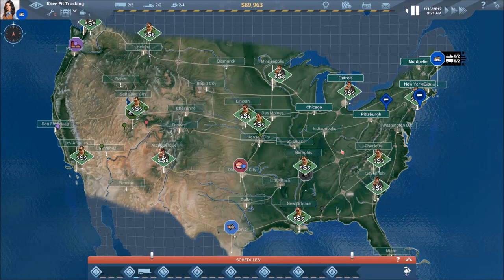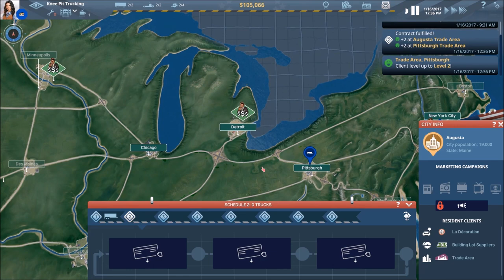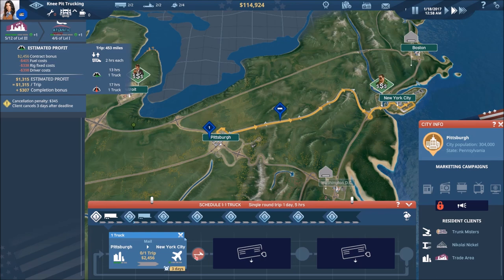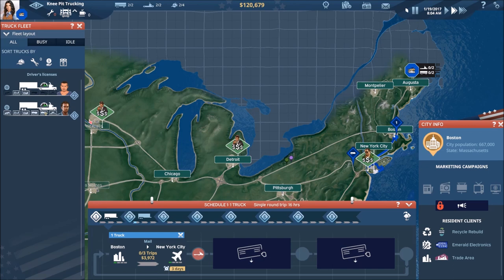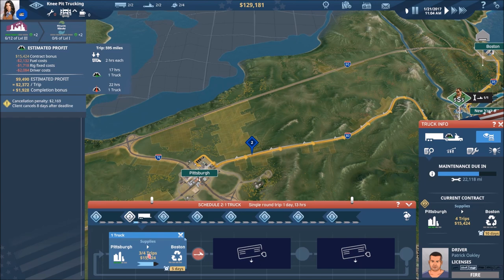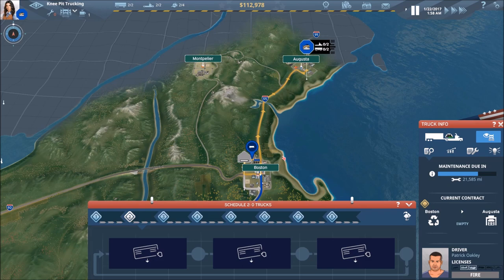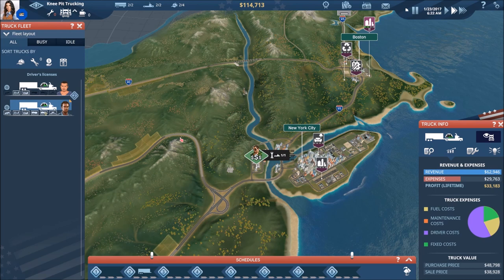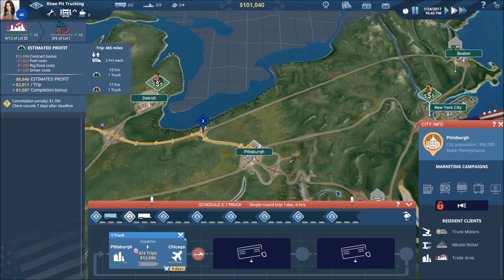TransRoad:USA Lets Play #3 - Maintenance Eating our Profits - TransRoad:USA Gameplay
Our TransRoad: USA journey focuses on money, cost, and profit as maintenance becomes an issue with one of our trucks. It gives us an opportunity to discuss in more detail the role of maintenance and upkeep on our bottom line and how this will impact which tracks and trailers we purchase moving forward.

Manage your very own logistics company, discover the complex world of cross-country haulage and keep the US economy up and running!

In this exciting new management simulation game by Deck13 Hamburg you will start out as the owner of a small logistics company and cleverly employ all of your managerial skills to lead your business to success.

Have you ever wanted to found a company in Kansas City? Or are you more the Vegas type? Whether you prefer the Rocky Mountains or New York feel free to live the American Dream on the realistic map of TransRoad: USA. Choose a headquarter in one of 37 real US cities, buy your first trucks and trailers and hire some drivers. Find the best contracts and the best route combinations to avoid unladen journeys and work to your clients’ satisfaction.

You know that trust is maybe the most important good in business? You would like to form a close - and gainful - relationship with your customers? In TransRoad: USA building a good reputation with a great variety of clients all across the USA is the key to success. Deliver orders in time and manage special requests to build up trust and gain access to the real big transport contracts.

One US truck is not enough for you? So, how about 100? Manage your growing truck fleet with dozens of vehicles and trailers and send them across the whole USA. Be smart in assigning the right trucks to contracts, avoid unladen journeys and make the real big money! Unlock new types of goods by buying trailer concessions and aquire new clients. Connect key industries with their suppliers in a complex simulated economy.

You thought that you had finally mastered your business? But are you prepared for the upcoming economic crisis in the automotive sector? TransRoad: USA will simulate economical KPIs like markets and prices and will always come up with a new event to surprise you. Challenge accepted?

Features:

-Complex company management: Buy and sell trucks and trailers, hire and fire drivers, develop and expand your marketing department, buy trailer concessions, take out and pay back loans, review statistics, and more

-Truck management: Maintain your trucks, flexibly combine trucks, trailers and drivers to fulfil contracts on time

-Trailers for heavier loads need more powerful trucks - decide wisely between two-, three- or even four-axle trucks

-Complex order and customer relations management

-Many unique clients with several sub-offices

-7 different trailer types which can be unlocked by buying new trailer concessions

-Deliver orders in time or suffer painful penalties

-Earn the full trust of a customer to unlock profitable recurring orders

-Meet your opponents - on the map and in the statistics

-Realistic USA map with more than 37 cities and 19 famous landmarks

-Freely zoomable map - from full US overview to a close-up of your truck

-Three game modes: Campaign, Sandbox and Quest mode